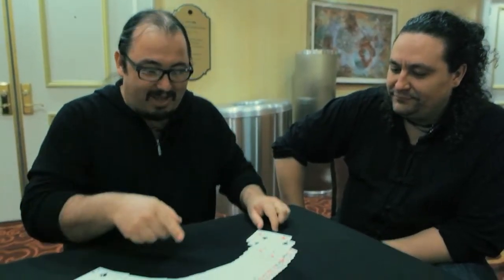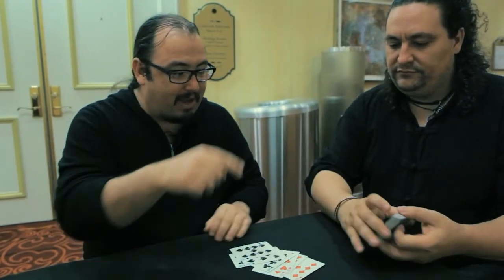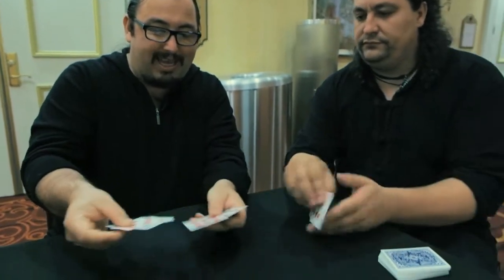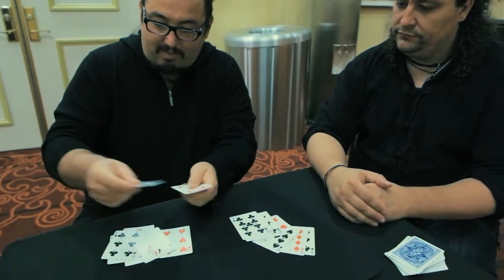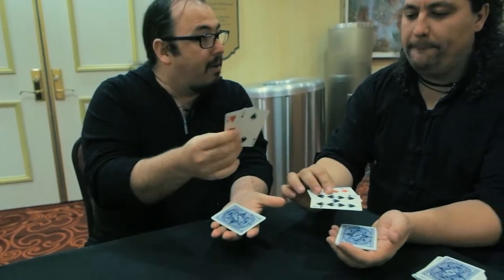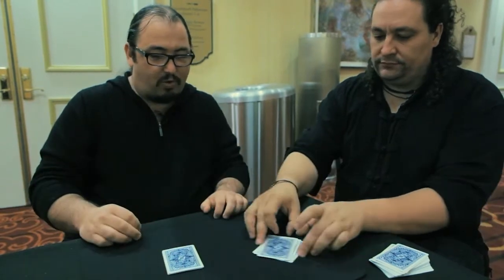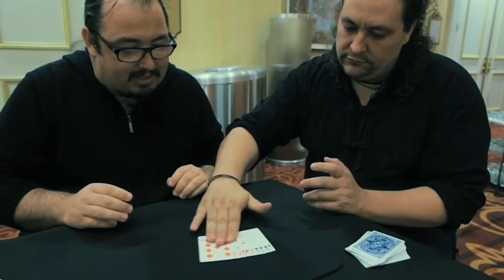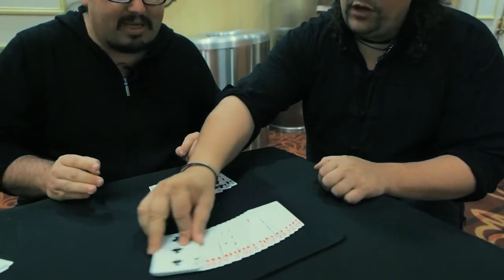Da Ortiz And Water Dani Da Ortiz